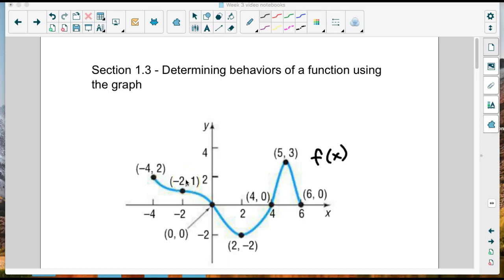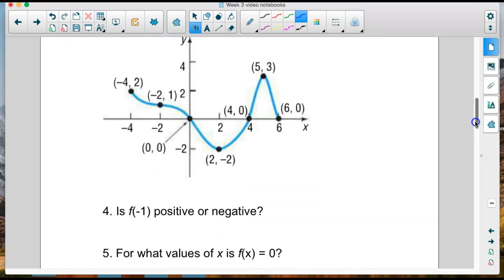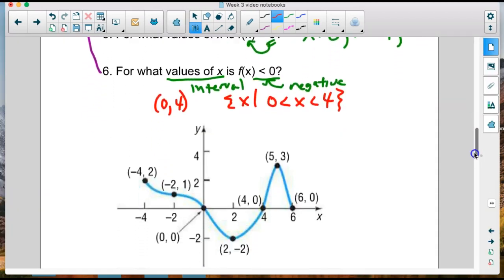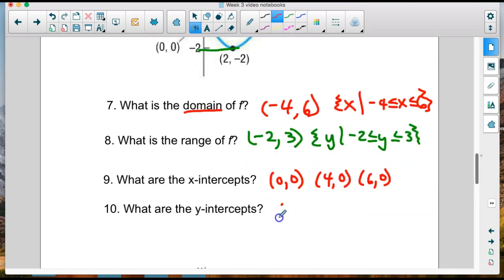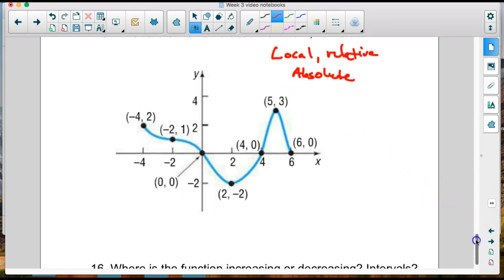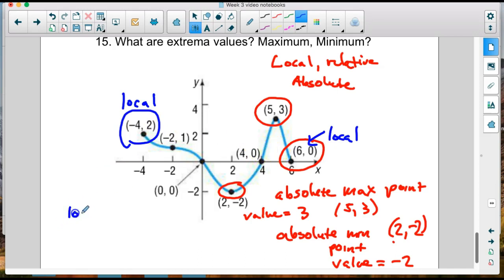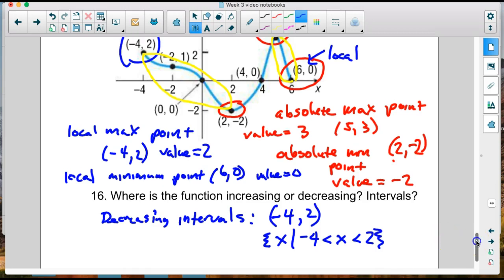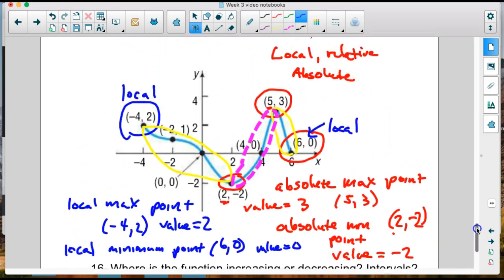Behaviors of a graph of a function